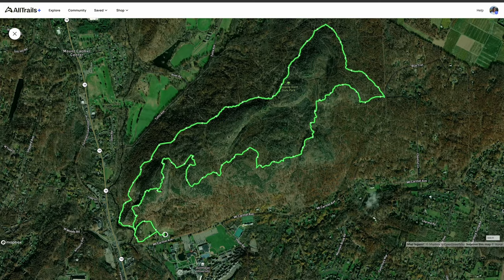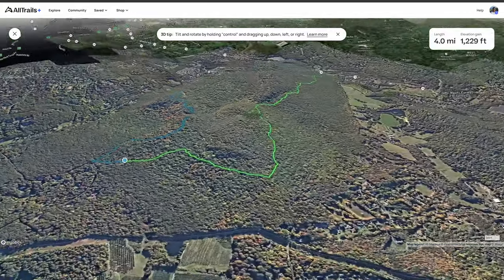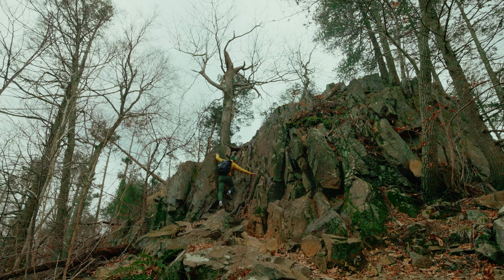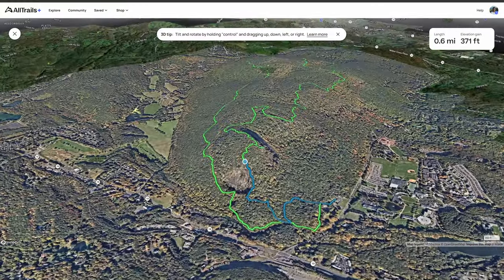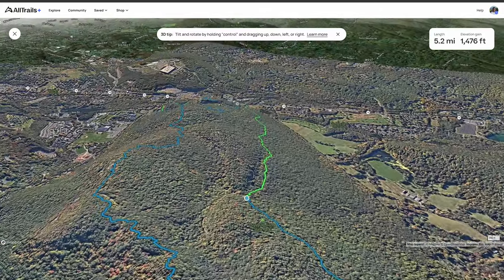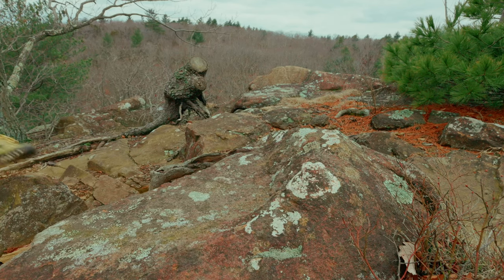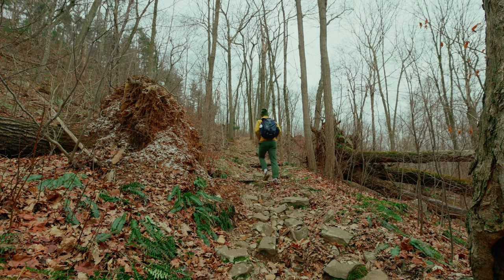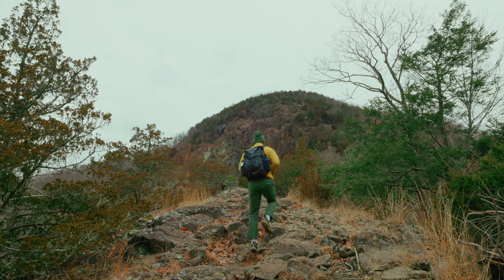Hiking 8 miles in Sleeping Giant State Park (+ what to expect)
In this video I hike an 8 mile loop in Sleeping Giant State park in Hamden Connecticut. After the hike I share my advice on how to approach the best hike in Connecticut.

timestamps:

00:00 intro
00:34 the climb
05:00 the peak
06:21 the traverse
11:56 snack time
13:42 the back side
15:59 the ending
16:55 review
17:53 location
18:05 trail conditions
18:51 difficulty
20:08 gear and clothing
21:13 footware
21:33 food
22:26 trail popularity
22:51 animals
23:54 what i wish i knew
24:50 all trails
25:05 thank you members
25:22 cheers!